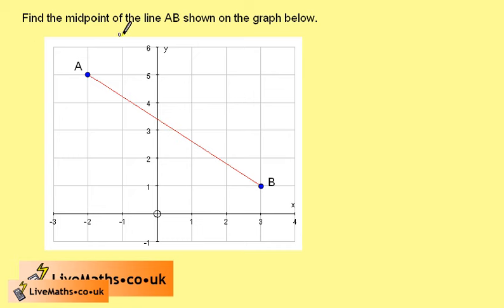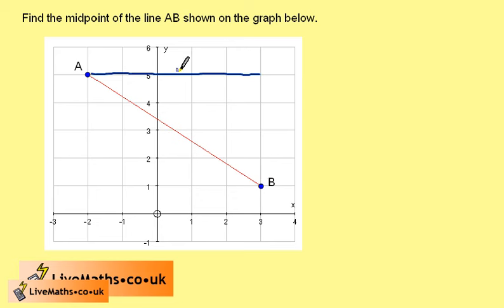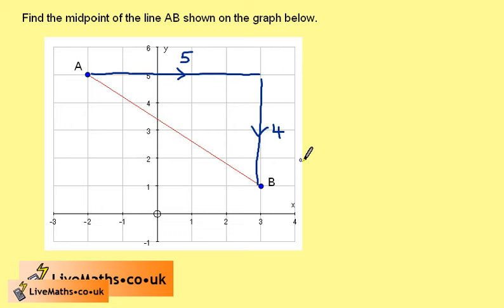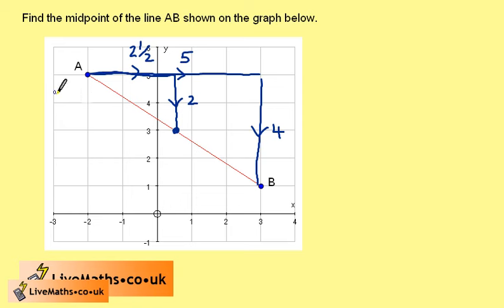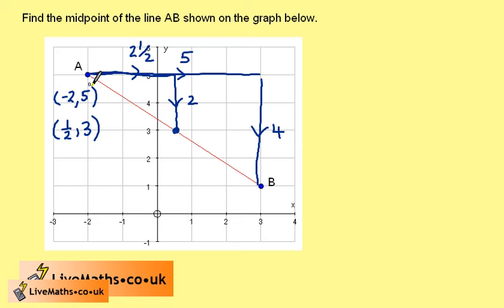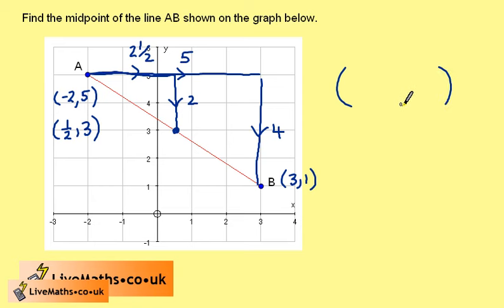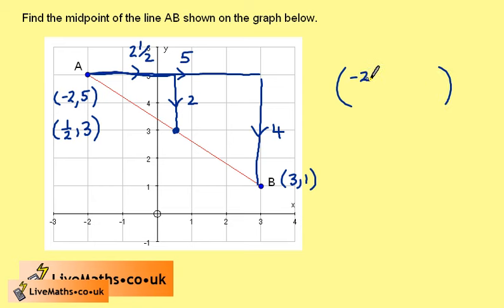Year 9 Midpoint eg2